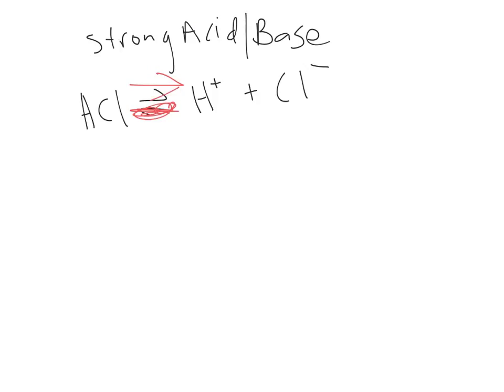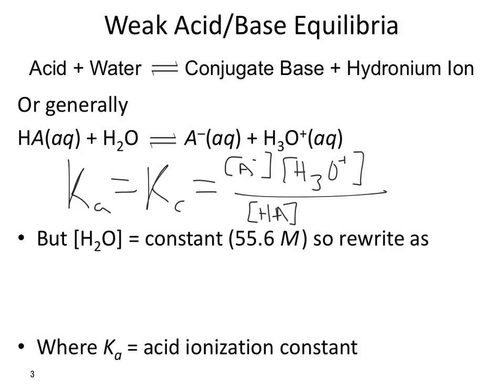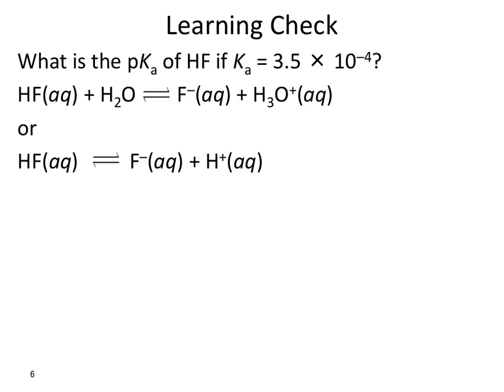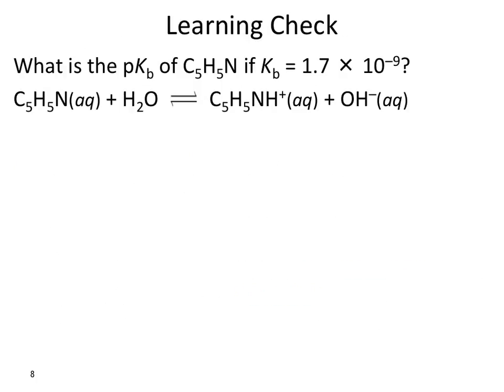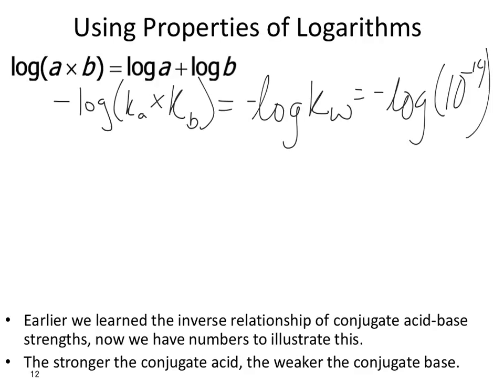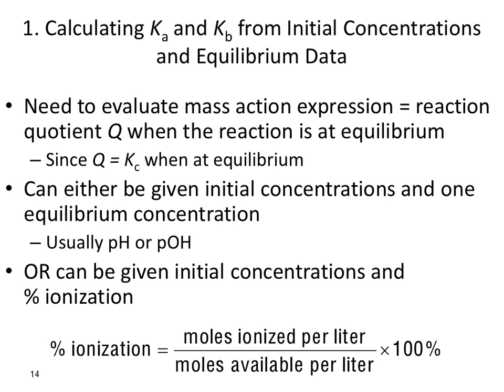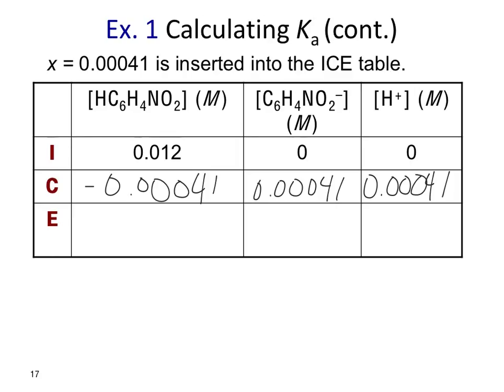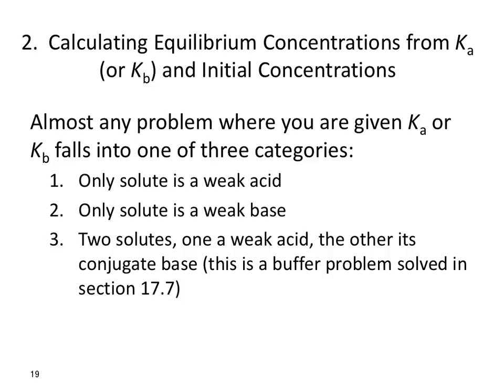AP Chem 4.1 ionization constants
Describes ionization constants and equilibrium calculations done with them.